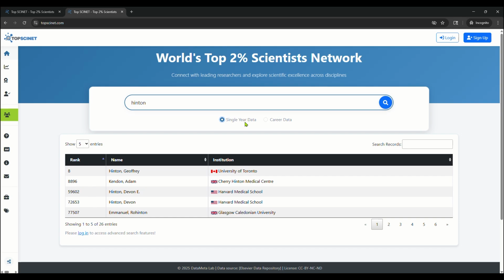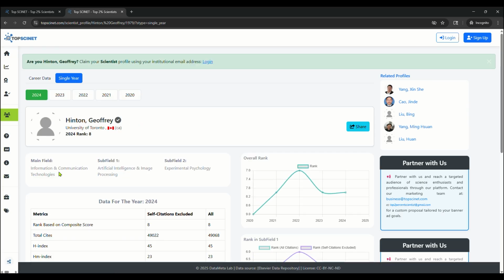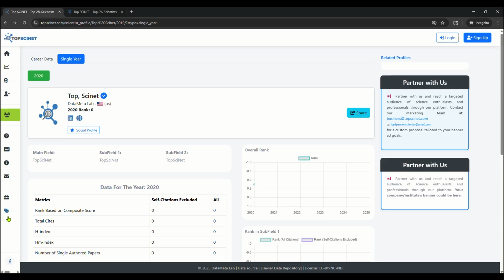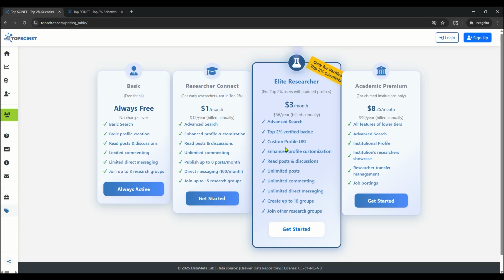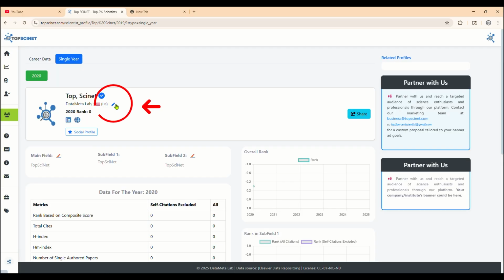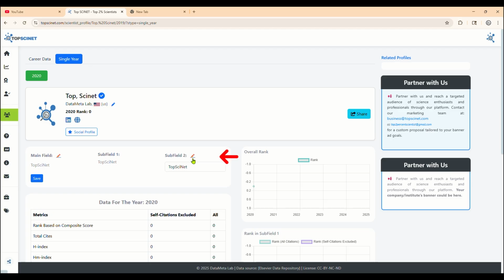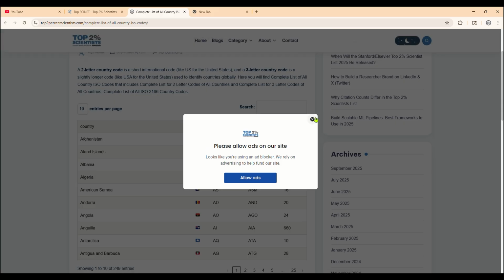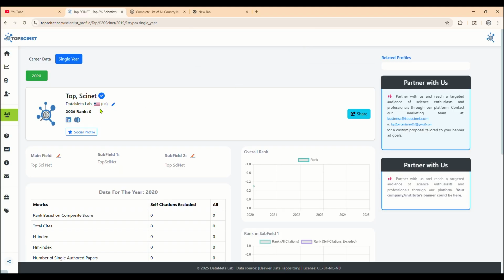How to update your Institute Name or Fields on TOPSCINET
Tutorial on How to Update Your Institute and Fields on TOPSCINET if your name is listed among the top 2% of scientists.

Note (2025): We’re excited to announce that topresearcherslist.com has now evolved into TOPSCINET.com. New registrations are now open at topscinet.com.